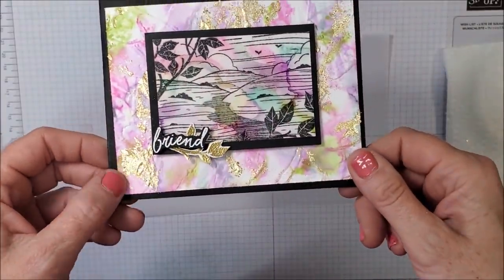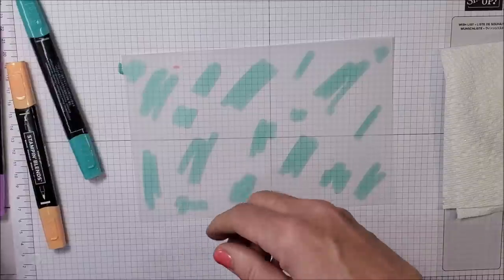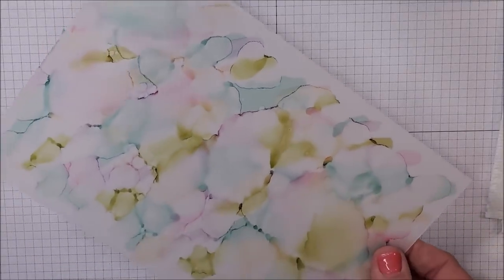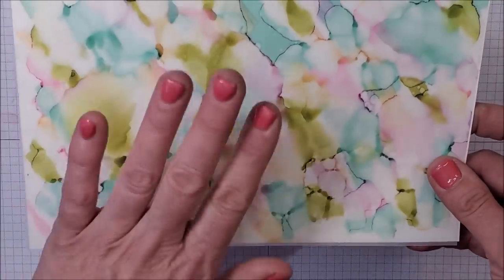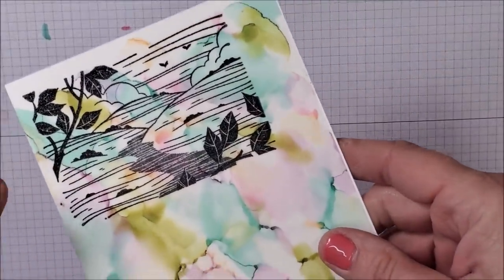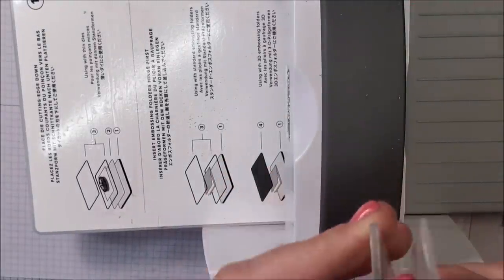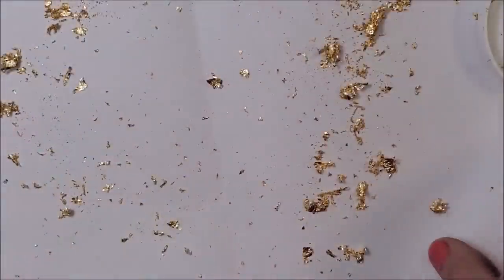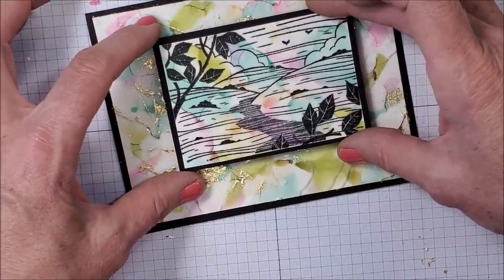Stampin' Blends Vellum Technique with Gold Texture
Here's card #2 using the Stampin' Blends Vellum Technique. I just LOVE how this card turned out! I love the colours, the texture from the Painted 3D embossing folder and the Gilded Leafing.  Imagine using greens and reds or shades of blues to make Christmas cards using this technique! Or pinks and reds with heart stamps for Valentine's, anniversary or wedding cards! The possibilities are endless.

Supply list & photos for today's card can be seen on my April 26, 2021 blog post

HAPPY STAMPING!
~ Tina